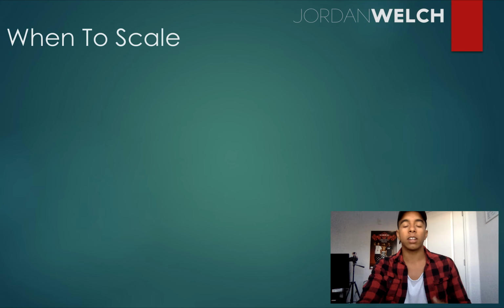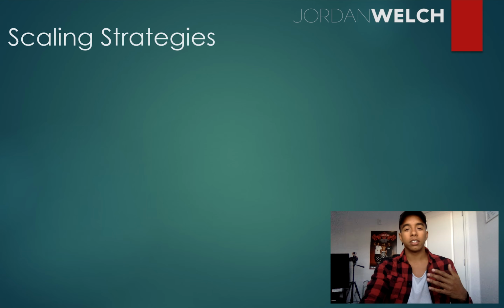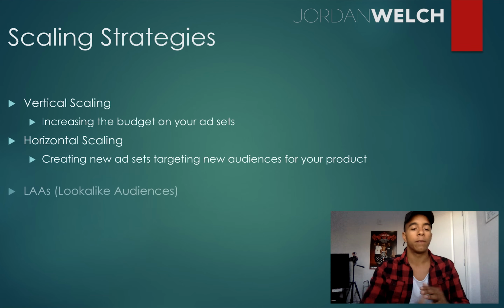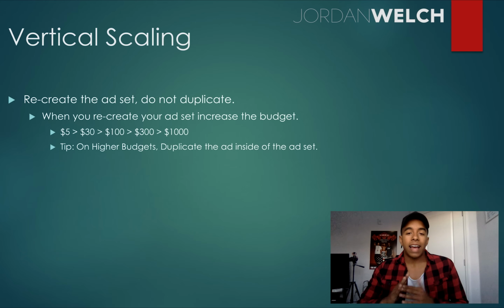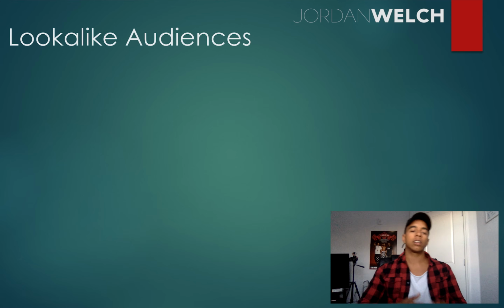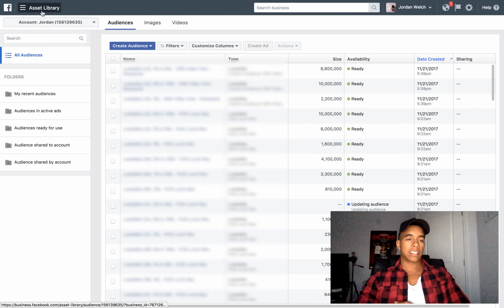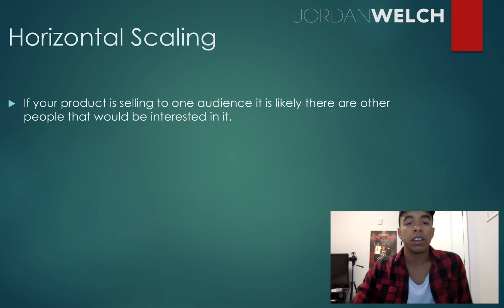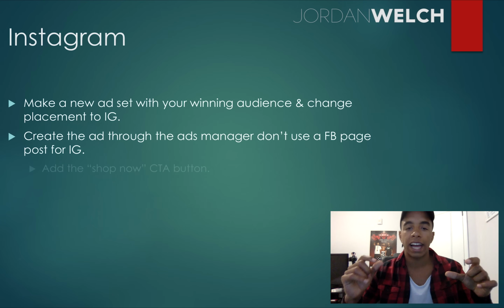How To Scale Your Products with FB Ads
In this video I go over the various methods to scale your FB ads campaigns. Let me know if you enjoyed it, and share any video topics or questions you may have in the comments.